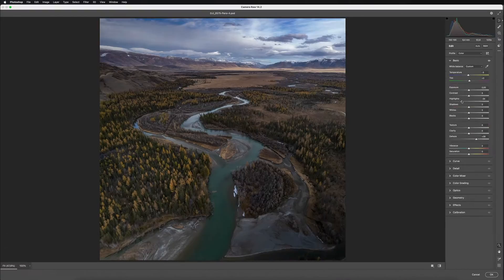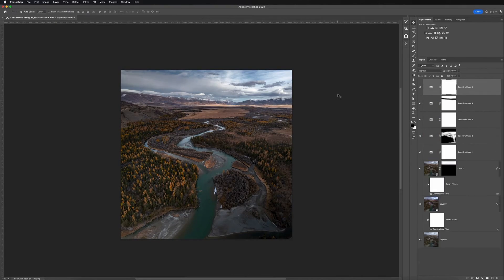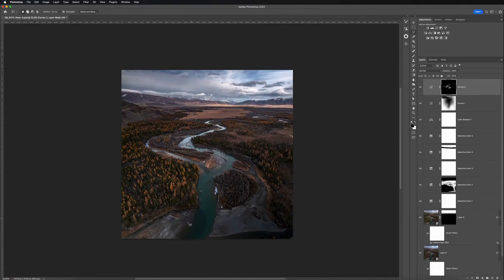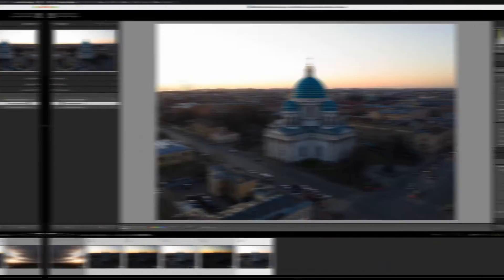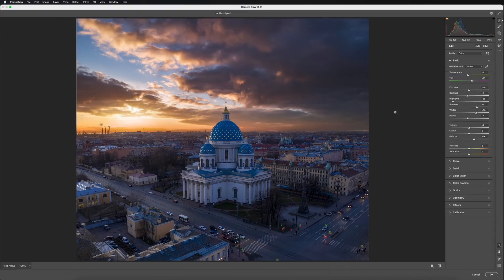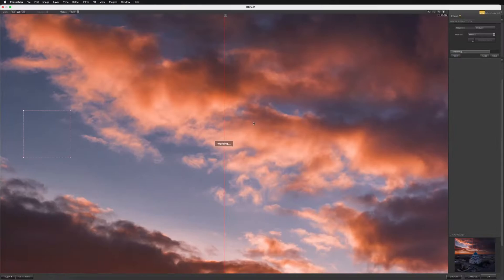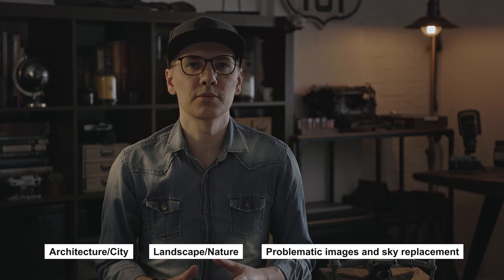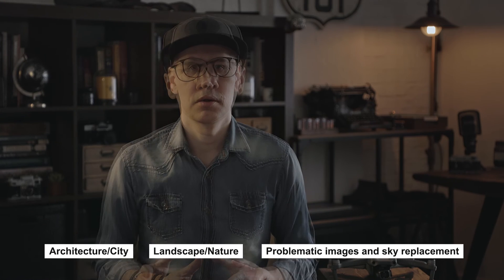Drone Photography Post-Production Master Class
I am proud to present to you my new Drone Photography Post-Production Master Class in English.

In this unique Master Class I share my workflow on photo processing aerial images in the most popular shooting genres - city/architecture, landscape/nature, and working with problematic photos including sky replacement.

Master Class consists of 5 parts and includes:
1. Drone settings for photo - 13 minutes and 16 topics;
2. Lesson on complete post-processing from start to finish of architectural photography (panoramas) - 1 hour 13 minutes;
3. Lesson on complete post-processing from start to finish of landscape photography (vertical panorama) - 43 minutes;
4. Lesson on complete post-processing from start to finish of a “problematic” photo with the sky replacement - 1 hour;
5. Bonus - several PS Actions that I used during the lessons, as well as a link to a private Telegram channel where you can ask me directly any questions about processing, send photos for feedback etc.

This MC is designed for people with a basic level of knowledge of Adobe Lightroom Classic and Adobe Photoshop.